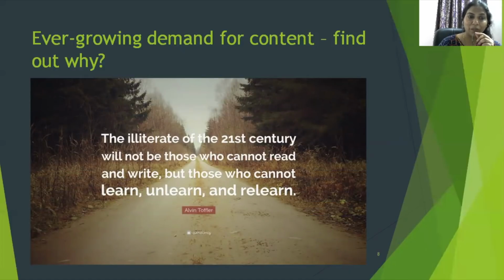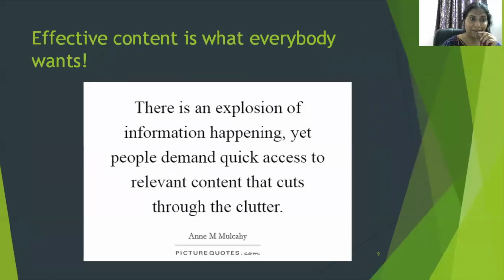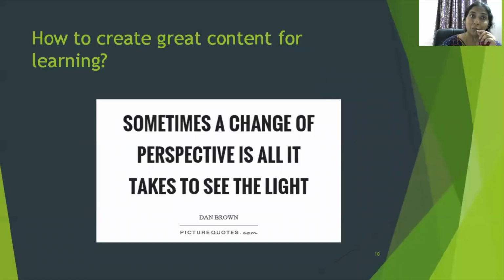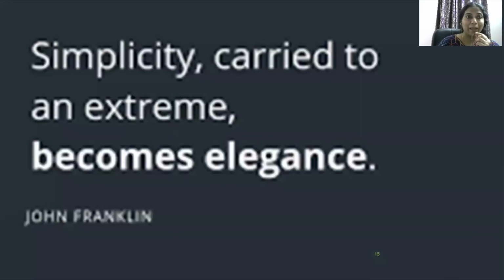Content Development An Introduction Meaning, Need and Features of Effective Content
Ms. Shilpa